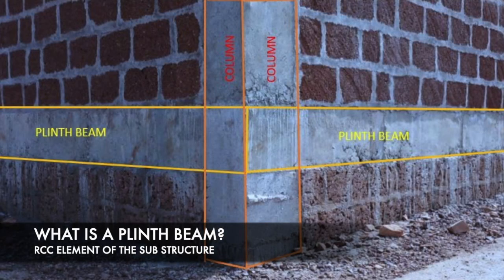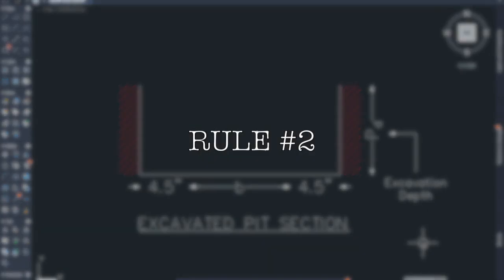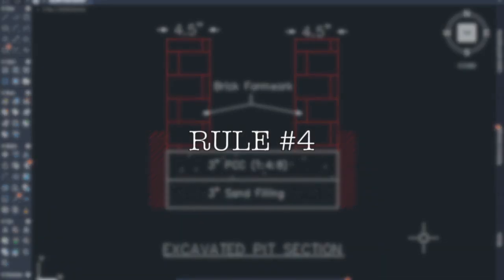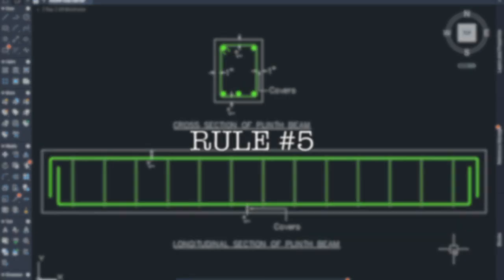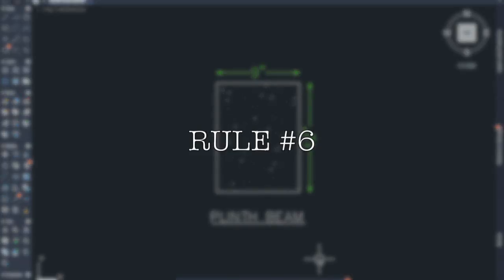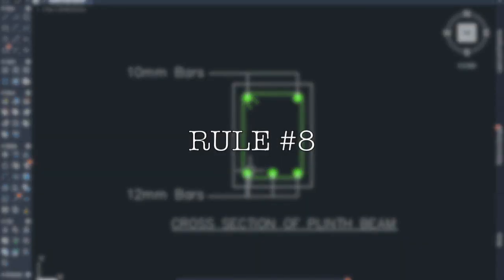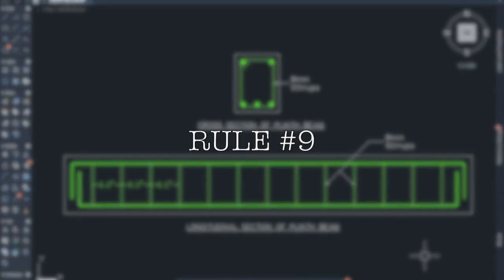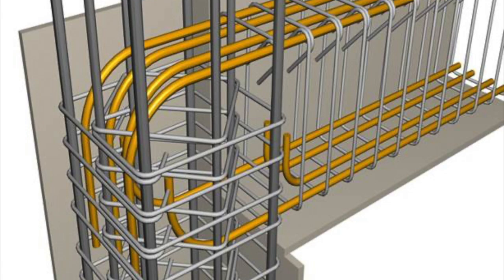10 Basic Rules of Plinth Beam Construction in English l Civil Engineering Concepts l In AutoCAD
Hello Viewers, This Video is all about the 10 Basic rules to be followed before the construction of the plinth beam.

So what is a Plinth beam?
Plinth Beam is an RCC element of the sub-structure of a building.

The 10 Basic rules of the Plinth Beam construction are:
Rule #1 - Excavate upto 9" Depth
Rule #2 - 3" Sand filling should be provided
Rule #3 - 3" PCC should be provided
Rule #4 - Formwork can be done with bricks
Rule #5 - 1" Covers should be provided
Rule #6 - Minimum dimension of the plinth beam should be 9"x12"
Rule #7 - Minimum 5 Nos. of longitudinal bars should be provided
Rule #8 - Minimum diameter of longitudinal bars should be 12mm at the bottom and 10mm at the top
Rule # 9 - Minimum diameter and maximum spacing of the lateral ties should be 8mm and 6" respectively
Rule #10 - Development length should be provided with 90 degree bend

So these are the 10 Basic rules of plinth beam construction and we have explained it clearly in the video. do watch our video and don't forget to subscribe our channel.

Link for the What is RCC & PCC?